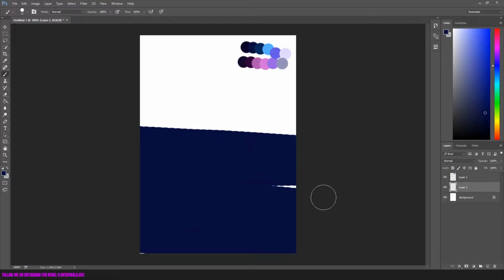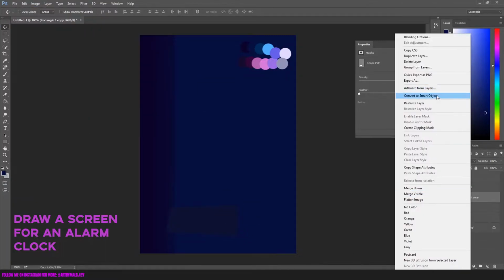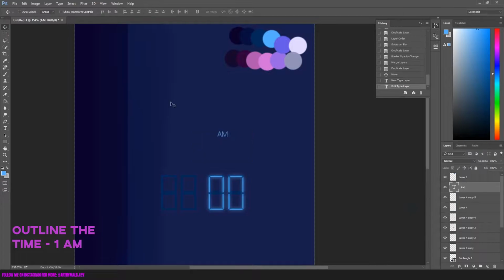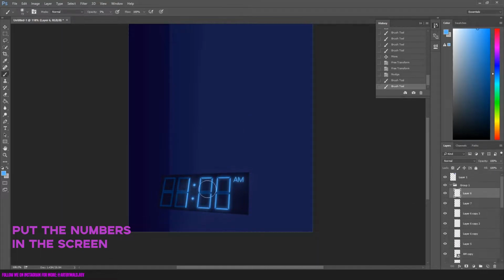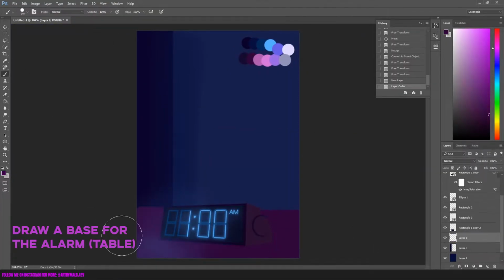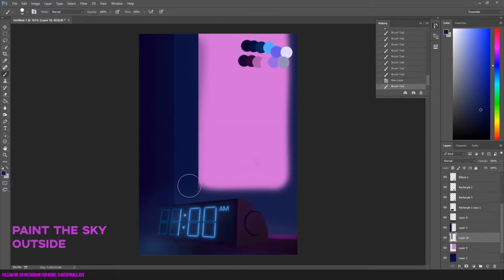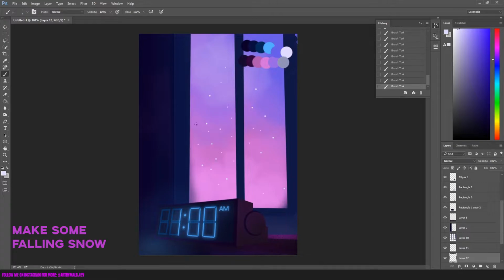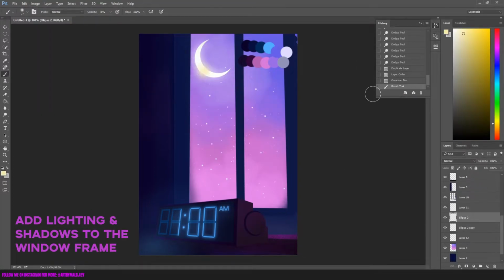Sleepless Nights // How to LEARN DIGITAL ART // Drawing Tutorial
Teaching you how to draw a Night Moonlight Scene in Photoshop. In this video I am explaining my process and the steps of making this digital painting. This is very useful for beginners that want to become good at digital art. If you have a mouse and Photoshop, you can draw this by yourself in just a few minutes. Fast and Easy, but it looks awesome and can help you a lot!
Drawing inspired by:@chroldur